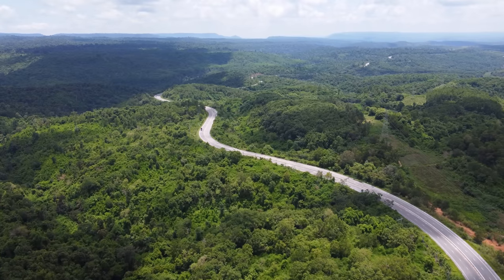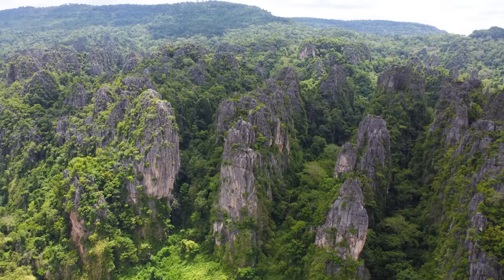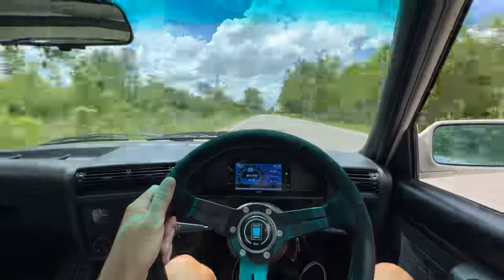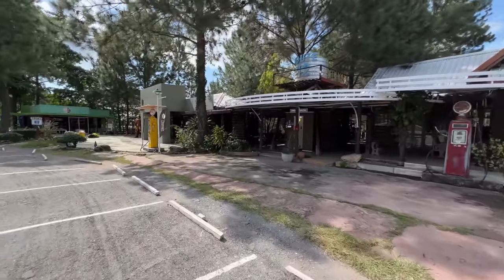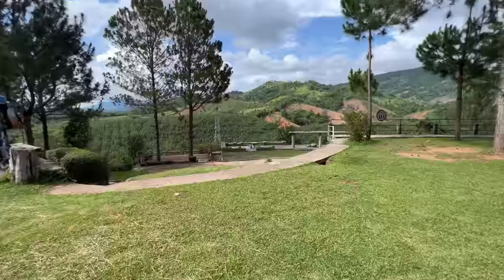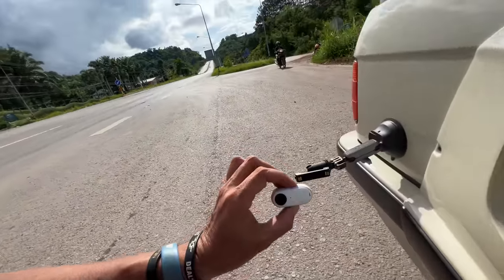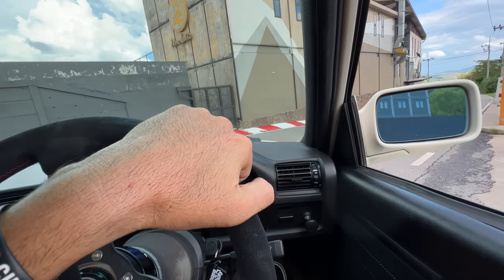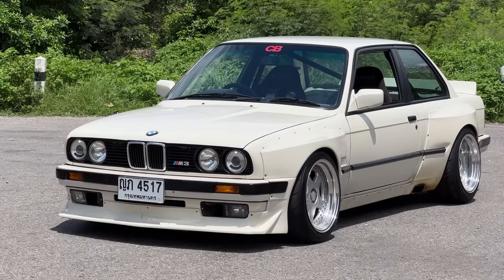M3 V8 E30 on Thailand's Most Scenic Driving Road! Must See! Insta360 GO 3 POV Footage!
See extra videos, info on car events, and access to in-person meet up's with me

Need my help planning your trip to Asia, relocating to Thailand, or growing your YouTube Channel? Schedule a one-on-one video chat with me